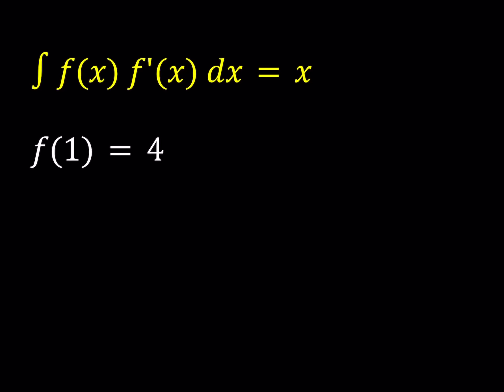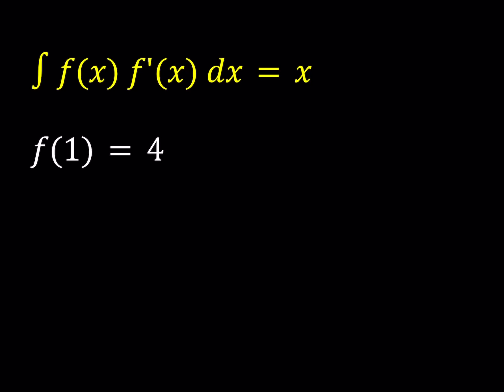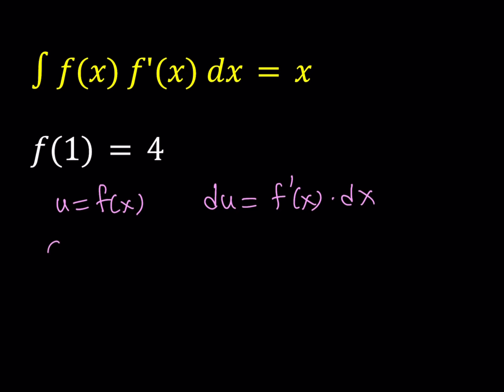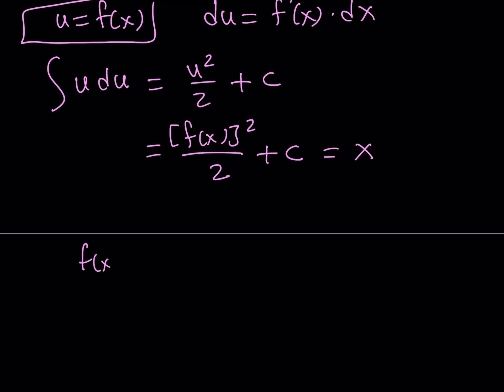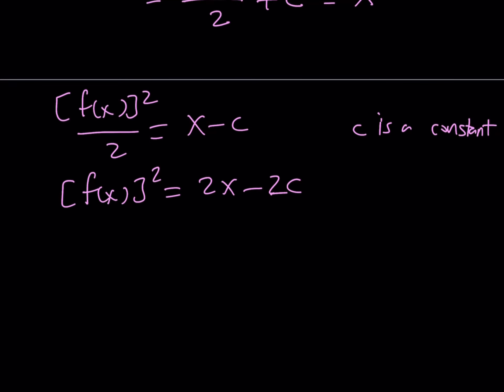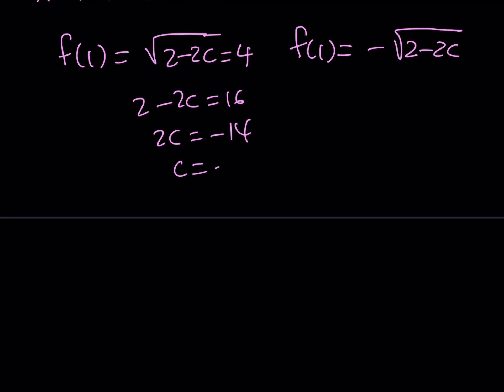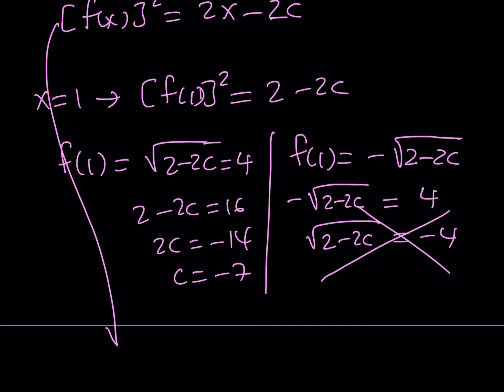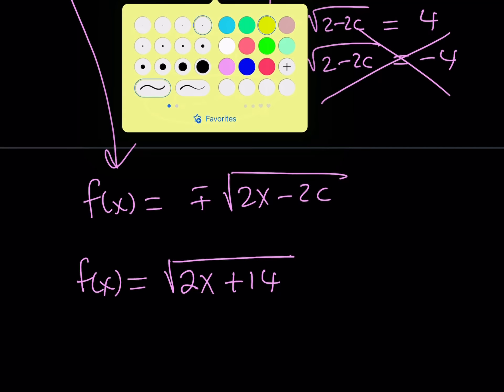An Integral/Differential Equation